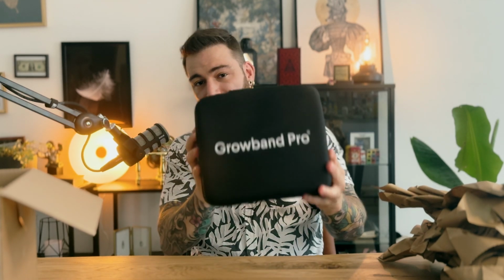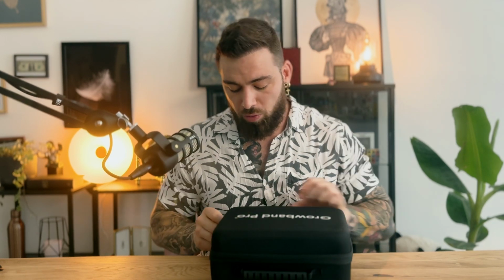Putting the Growband 2.0 to the Test (Hair Loss Experiment)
The Growband 2.0: Revolutionizing Hair Loss Treatment 🧬 Or scam?

Join me as I dive into the science behind the Growband 2.0, the latest innovation from Hairguard. This device, resembling a PlayStation VR headset, isn't just a gadget-it's a game-changing tool in the fight against hair loss! 🚫👨‍🦲

Standardized Scalp Massage Results in Increased Hair Thickness by Inducing Stretching Forces to Dermal Papilla Cells in the Subcutaneous Tissue:

100 USD discount:
💇‍♀️:Hair Grow Band 2.0:💇‍♀️:

Essential Hair Loss Solutions 💡:
- RU58841 Products 💊:

Hair Care Essentials 🌟:

- **POWDER WAX** 💇‍♀️: [Shop on Amazon]
- **Where to Buy Minoxidil** 💊: [Check options on Amazon]
- **Blue Vials and Dropper** 🔵: [Get them on Amazon]
- **Best Value Redensyl Serum** 🧪: [Available here]
- **Nizoral** 🛒: [Purchase on Amazon]
- **Dermapen** 🖊️: [Find it on Amazon]
- **Minoxidil** 💧: [Order on Amazon]

**Vitamin D3 for Your Health 🌞:**